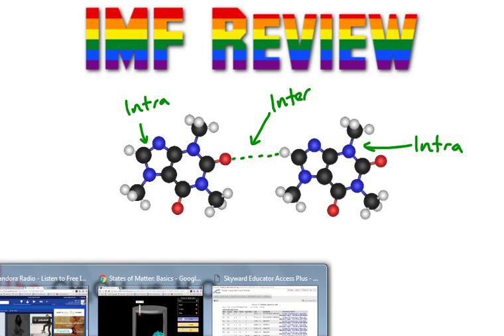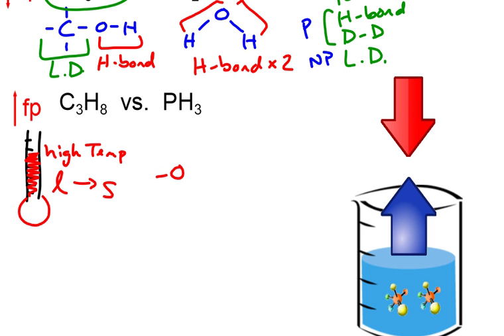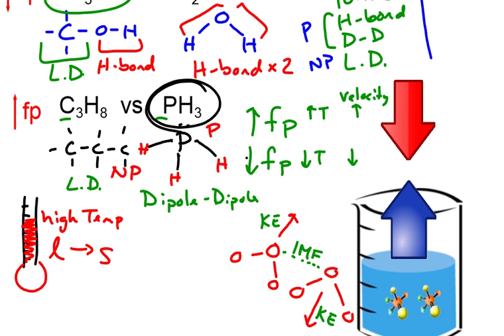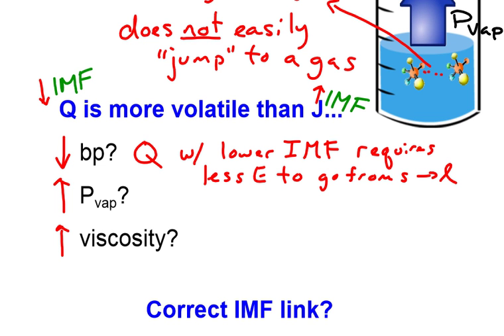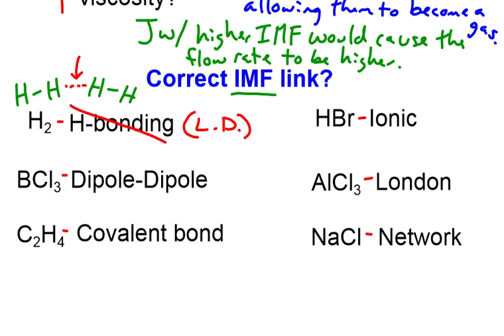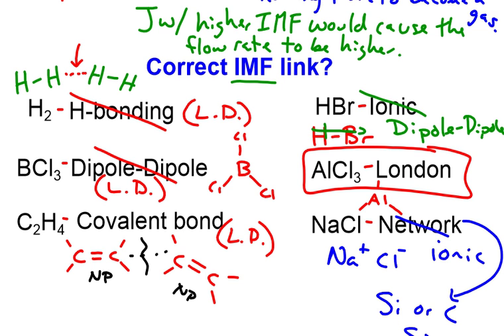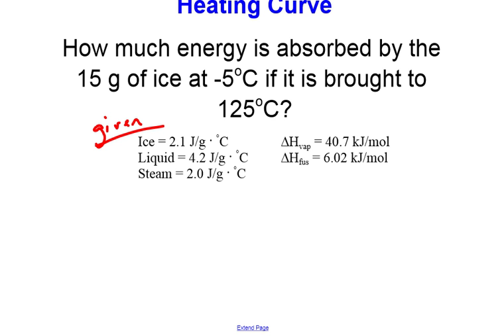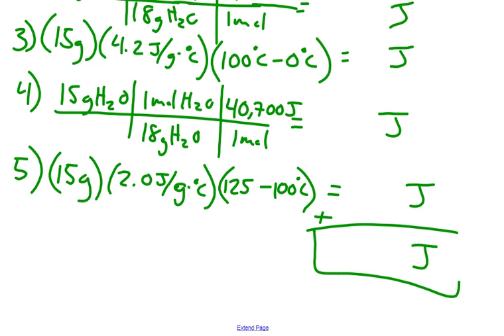IMF After School Review 1/12/17